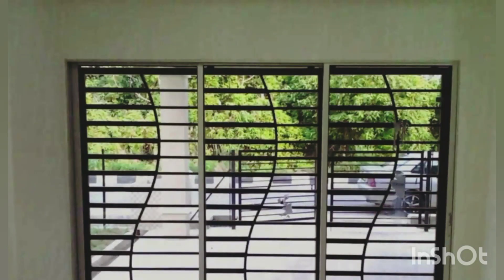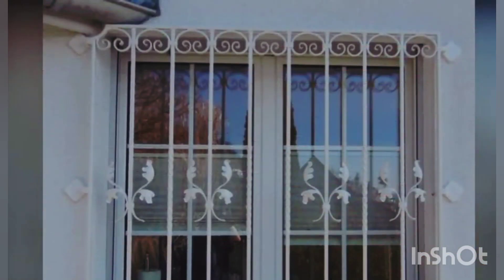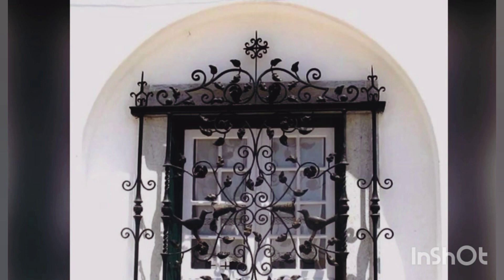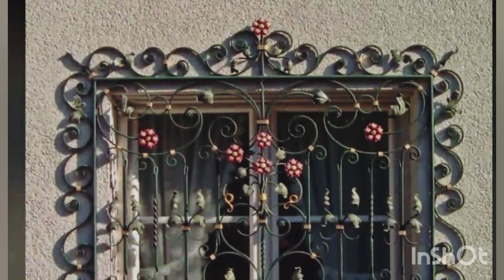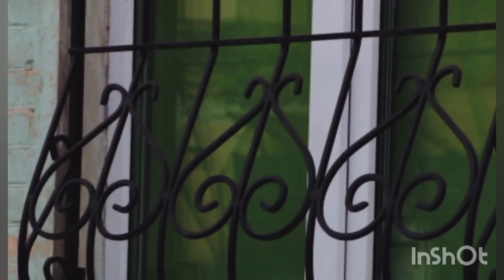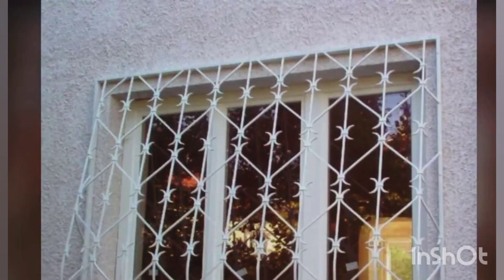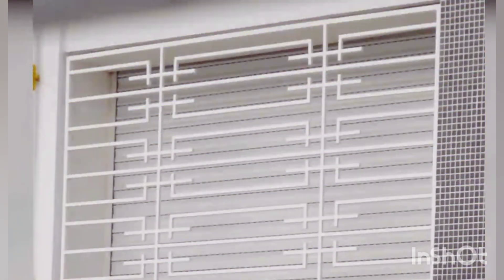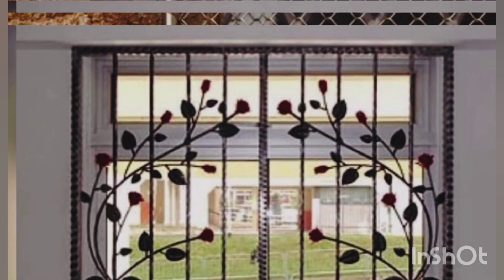Modern window grill design for house 2024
modern window designs for room